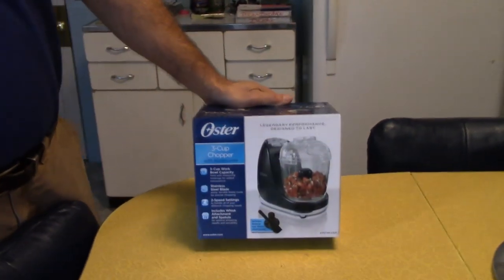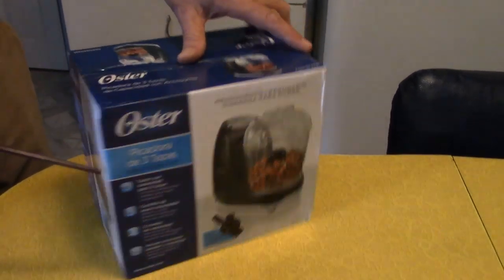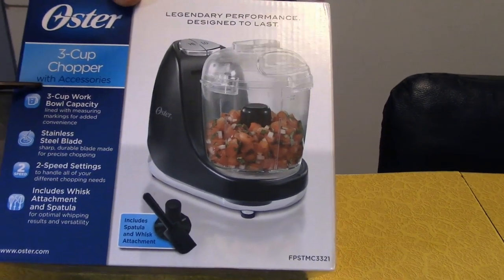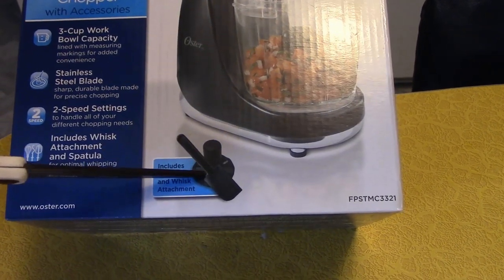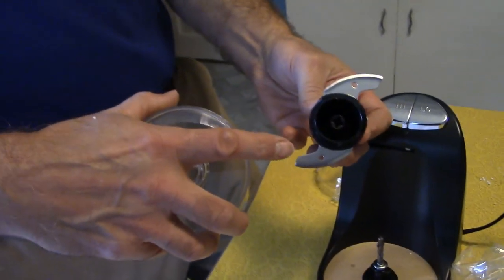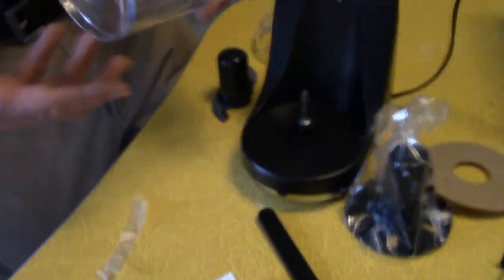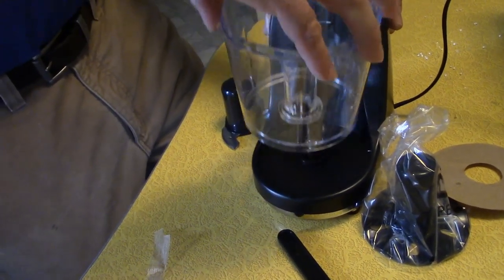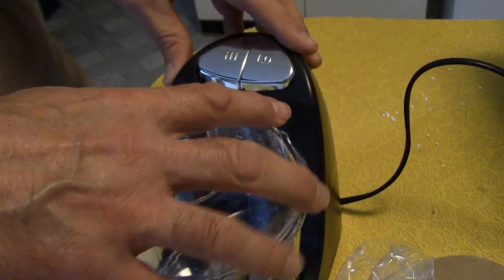Oster 3 Cup Chopper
Oster FPSTMC3321 3-Cup Mini Chopper with Whisk, Black